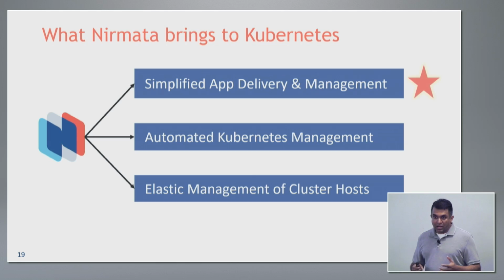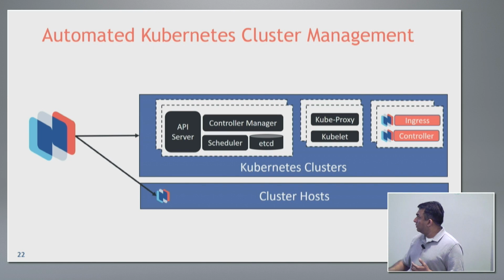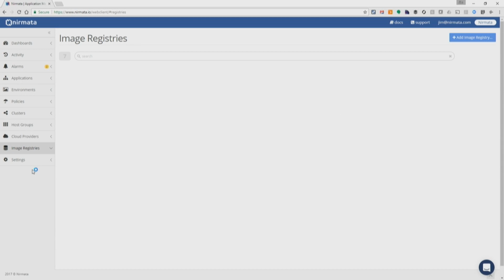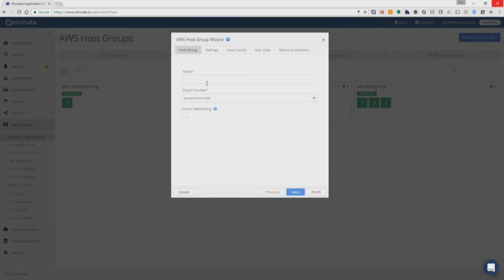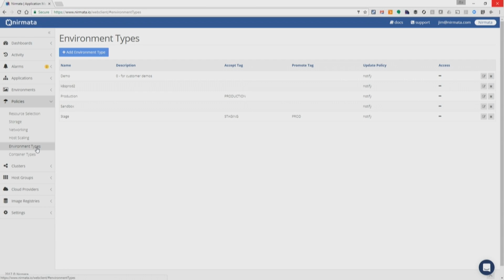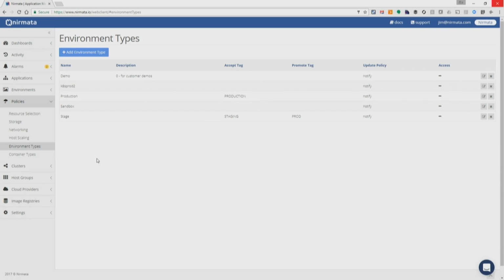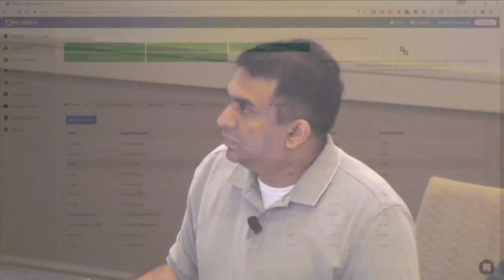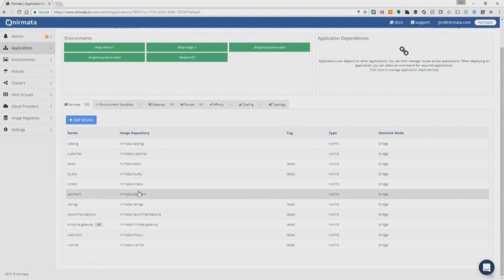Nirmata Ops Use Cases Demo with Ritesh Patel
Ritesh Patel, Founder of Nirmata, overviews what Nirmata can bring to Kubernetes. The company provides a complimentary higher level system to make it easier to use on the development side. This include automating a lot of Kubernetes management and giving elastic management to cluster hosts. This combines to simplify the overall experience, and allow developers to tap into the power of Kubernetes without having to completely learn the platform.

The demo includes how the system is setup on top of Kubernetes, and how applications are defined within the system.

Recorded at Cloud Field Day 2 in San Francisco, CA on July 26, 2017.